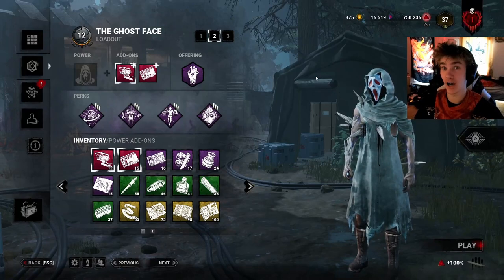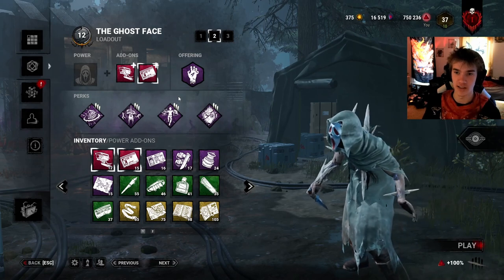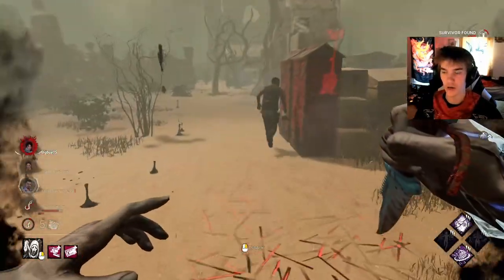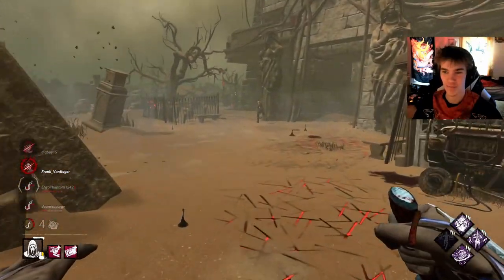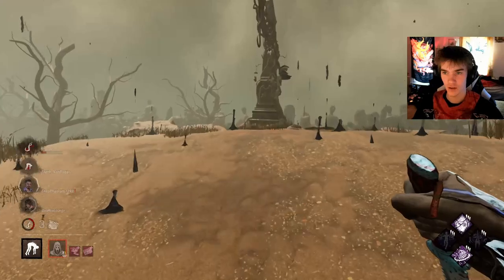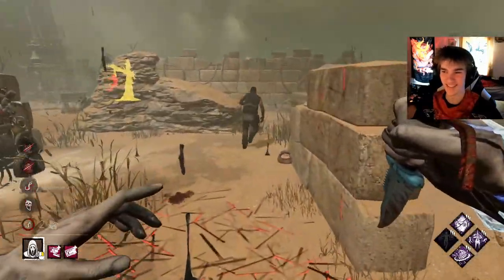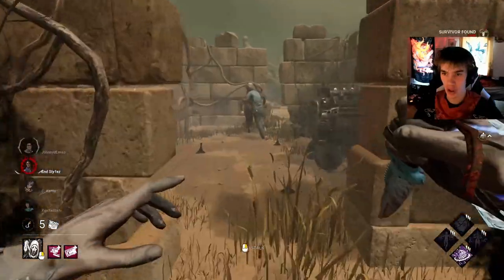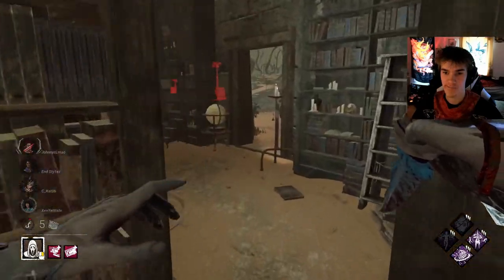The Wall-HACKING build for Ghostface | Dead by Daylight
Thanks for stopping by! This is a build for Ghostface that allows sneaky and pressure plays because of how omniscient you become, with perks and add-ons that give you pretty much infinite aura reading on survivors during the times aura reading would be beneficial!

Don't worry about DISTORTION, either! This build finds survivors through screaming as well and hey, you're a stealth killer, DISTORTION tokens will be depleted 2x by lethal pursuer and might never get replenished because of your nonexistent radius!

DISTORTION - A survivor perk from Jeff Johansen. You start the trial with 4 tokens. When your aura would be shown to the killer, you consume a token, and this perk activates by hiding your aura and scratch marks for 8 seconds! You can replenish tokens by staying inside the killer's terror radius for a set time!

00:00 Build Explanation
02:28 Match 1 - Eyrie of Crows
13:44 Match 2 - Eyrie of Crows (sigh)

SKULL MERCHANT - Fancy a guide on how to play this killer in a generator proxy that's fun and actually good at the same time?? Look-see here 💖

Fancy a guide that showcases a unique Skull Merchant strategy that involves looping and chasing that's very fun and engaging for both sides?

There's also Add-on showcases on my channel that into depth of fun strategies you can pull off while having fun with this killer!!

SKULL MERCHANT CHANGES -
- Skull Merchant no longer gets her drones back immediately. You need to either down the Claw Trapped survivor or wait until their timer runs out (the Claw Trap will break automatically when fully depleted and cannot be reset)!
- Survivors who vault pallets with a Claw Trap will break both the pallet and Claw Trap!
- The Skull Merchant gains a flat HASTE Status Effect for each Survivor detected on the radar. This bonus is lost when no Survivor is detected on the Radar.
One Survivor : +3% -- Two Survivors: +5%
Three Survivors: +6% -- Four Survivors: +7%!
- Survivors can no longer hack drones with a Claw Trap on them!

HASTE - A status benefit for both killer and survivor. Haste grants the user extra speed in movement! (In this case, an additive % based on survivors on Skull merchant's Radar)!

ADD-ON CHANGES -
- Ultrasonic Trap Speaker (NEW EFFECT): Decrease the time it takes for UNDETECTABLE to take effect by 50%
- Increase the “Expired Batteries” add-on rarity to Ultra Rare (was Very Rare)
- Decrease the “Prototype Rotor” add-on rarity to Very Rare (was Ultra Rare)
- Increase Adaptive Lighting to 50% (was 20%)
- Decrease Expired Batteries to 40% (was 150%)

UNDETECTABLE - A killer status benefit that makes it where the killer's red stain/light, terror radius, and aura cannot be visible or heard to the survivors by any means!